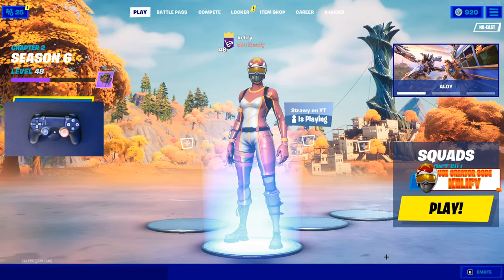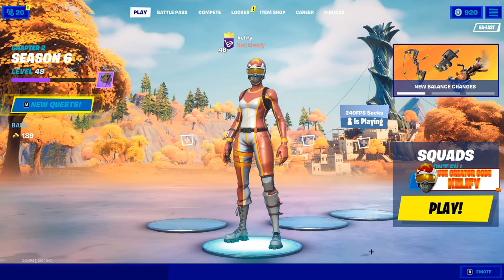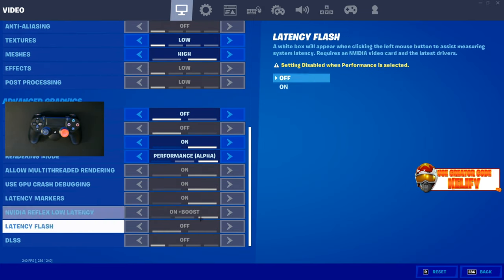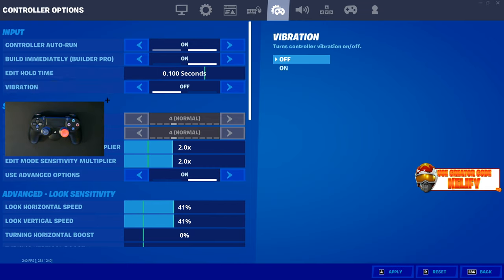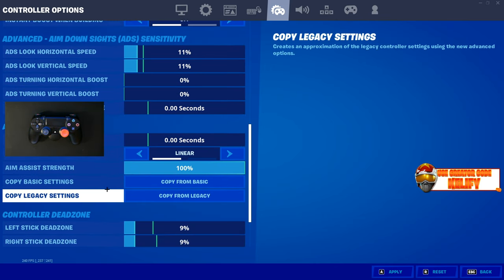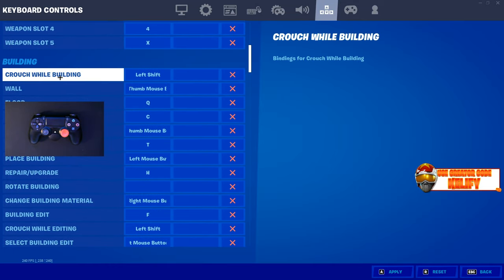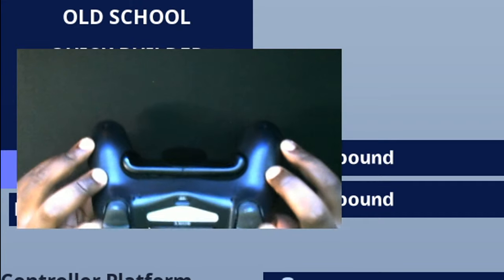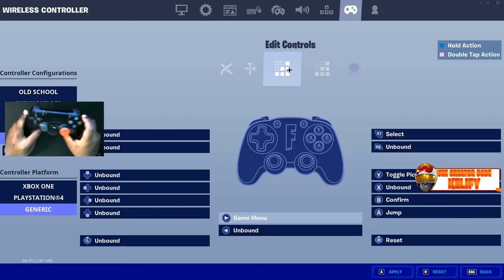New *BEST* Controller Settings/Sensitivity + Binds for PS4 Back Button Attachment Paddles - PS4/PS5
Yo youtube, in today's video I show y'all an updated in-depth look at my new settings, sensitivity, & binds for the PS4 Back Button Attachment Paddles in Season 6! Make sure to watch the video all the way to the END!

 Use code: "Kelify" in the Fortnite Item Shop

tags(ignore)

best settings for fortnite xbox season 5,

best settings and keybinds for fortnite ps4,

best settings and deadzone,

best settings controller,

best settings controller fortnite,

best settings console fortnite,best settings deadzone,

If you made it ALL THE WAY DOWN HERE, I LOVE YOU!  ❤